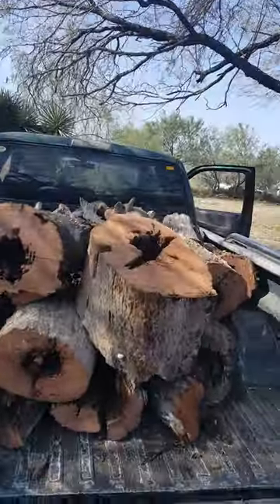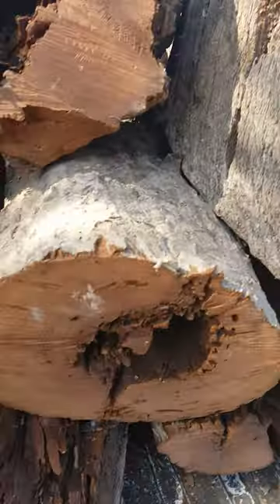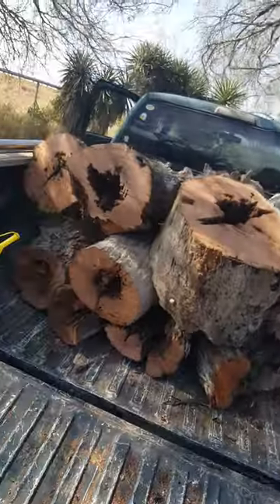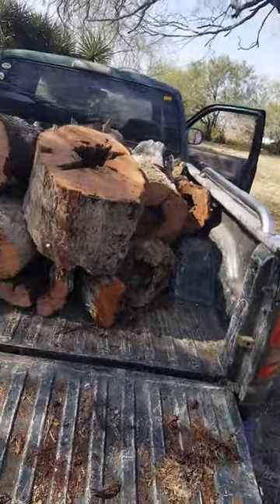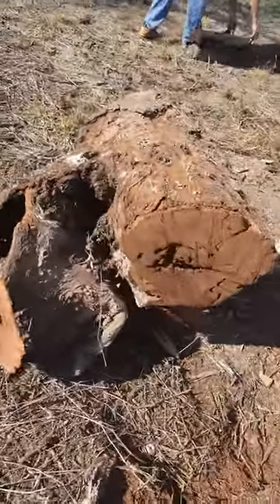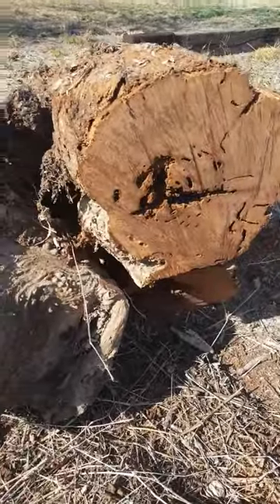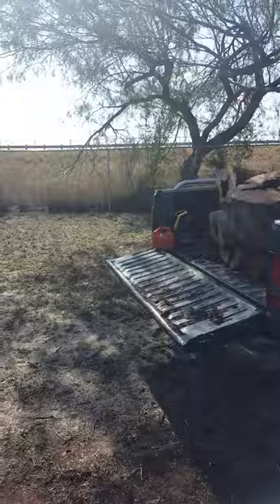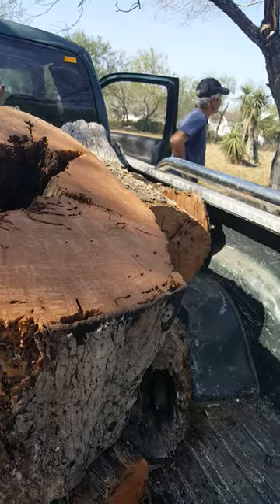Really rare type of Mesquite tree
Mesquite tree the real dark red one one of the best for smoking